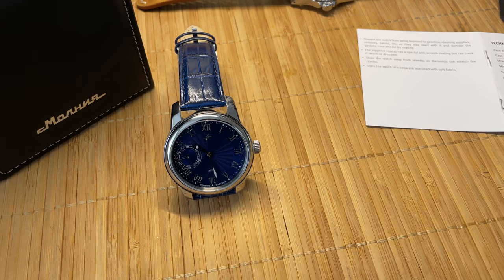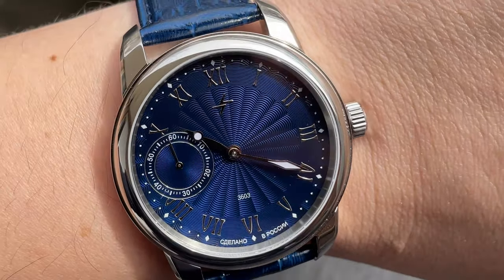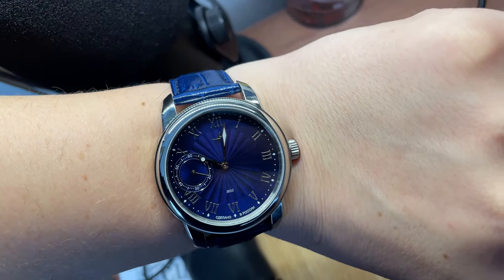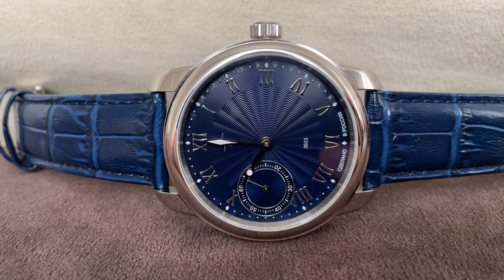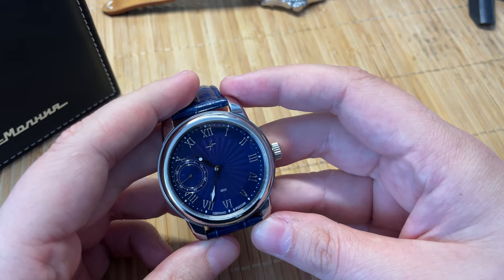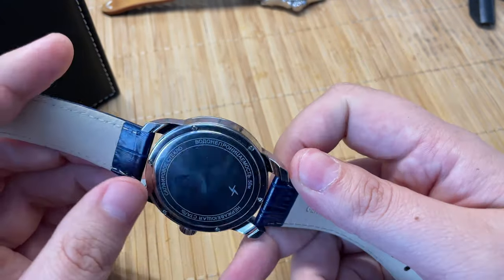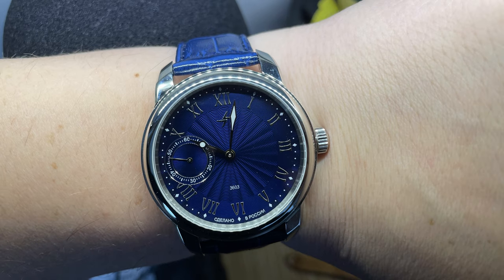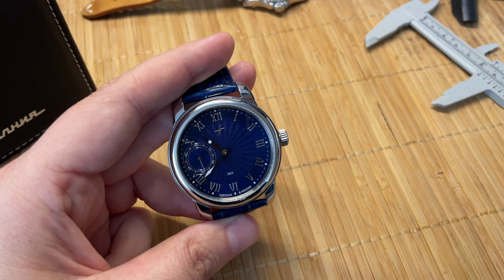Molnija Watch Tribute 1984 2.0 - 1 Blue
The history of Molnija’s watch factory and its watches can be traced back to the history of the American factory for the Dueber-Hampden Watch Company and the history of Moscow’s first watch factory.
In 1929, the Soviet trade mission to America – the Amtorg Trading Corporation – acquired two bankrupt watch factories: the Dueber-Hampden Watch Company in Canton, Ohio, which produced pocket watches and wrist watches as well as the Ansonia Clock Company in New York, which used to produce alarm clocks and wall clocks. These two companies laid the groundwork for the Soviet Union’s First State Watch Factory in Moscow and the Slava Factory (Moscow’s Second Watch Factory) of the Trust for Precision Engineering, which were already up and running by 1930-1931, manufacturing the first Soviet watches.
The 3603 is the legendary manual-winding anti-shock movement manufactured at Molnija’s Chelyabinsk Watch Factory. This caliber began to be mass-produced in 1984, and it was rediscovered and revived in 2018, when it began to be incorporated in wrist watch collections.
The thin support rods supporting the balance wheel which are installed in the spring suspension system ensure that the 3603 movement is shock-resistant. A watch with this type of shock-resistant movement can withstand a fall onto a solid horizontal surface from a height of 1 meter without any damage being done how the balance wheel operates.